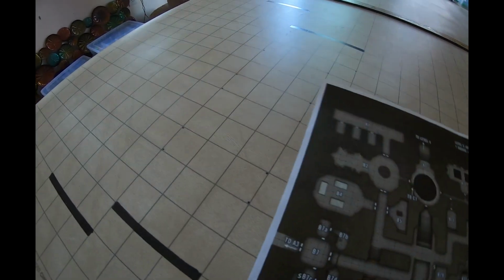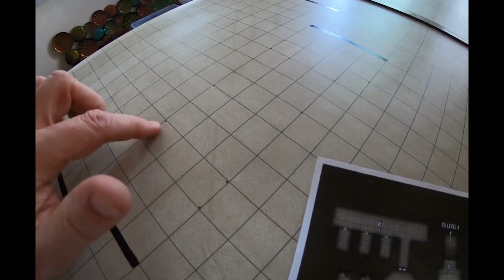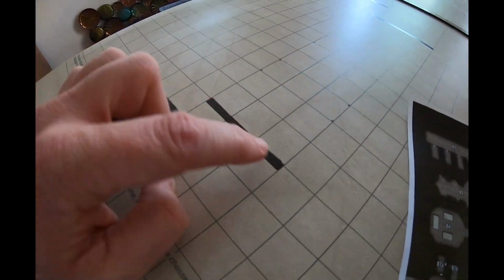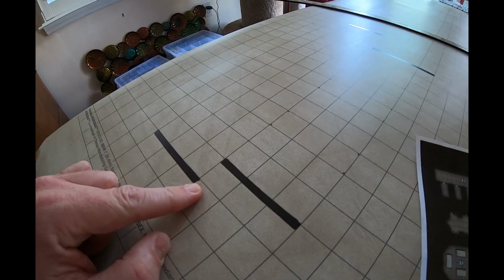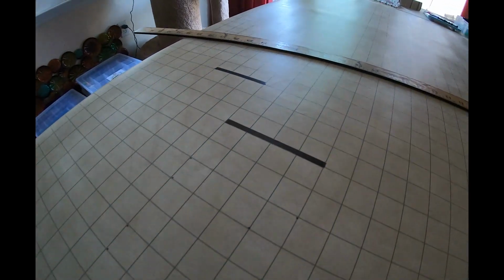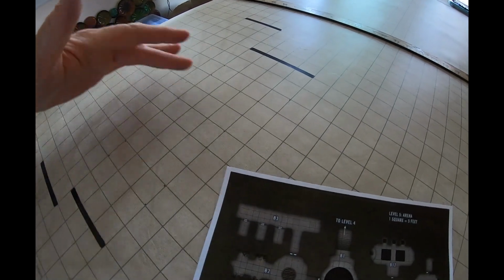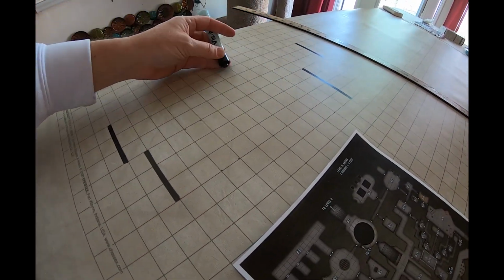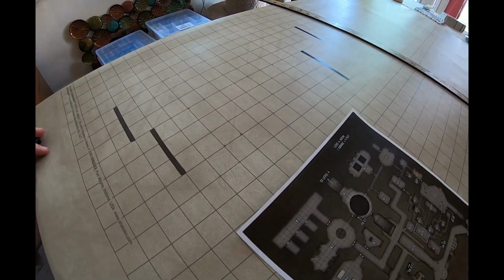Mapping Technique: Plotting Points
Adam discusses why plotting points is useful when working with any large map, and also to get those super precise lines!

The map you see here was drawn during The Abomination Arsenal project, featured on the Paizo blog: